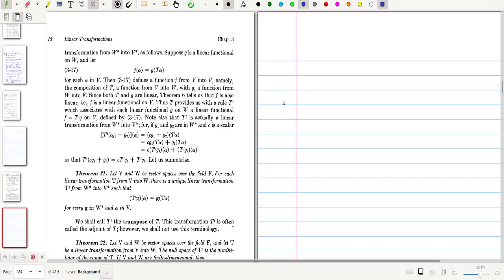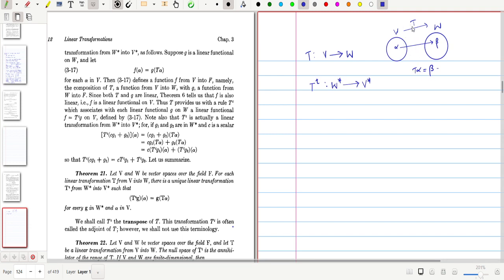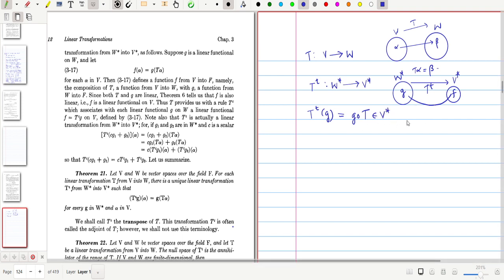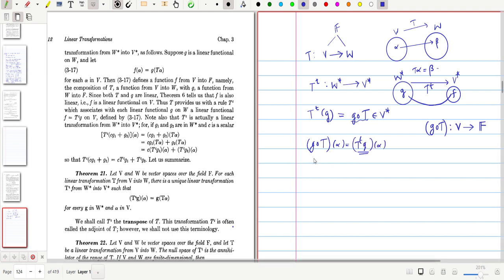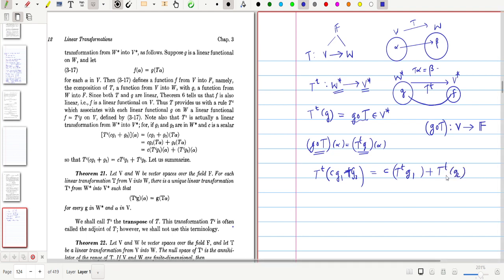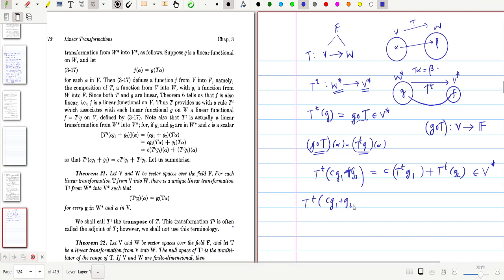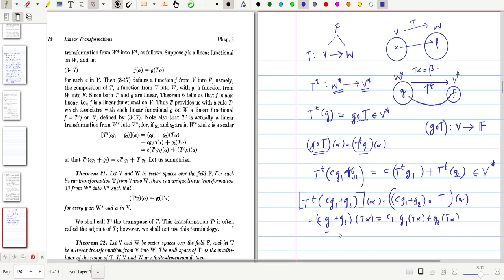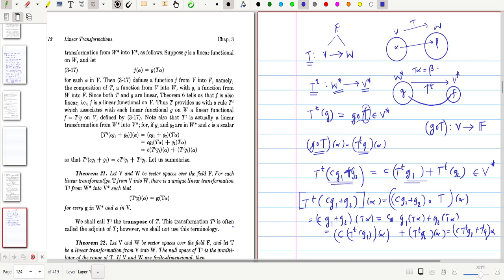Sec 3 7 transpose theorem 21